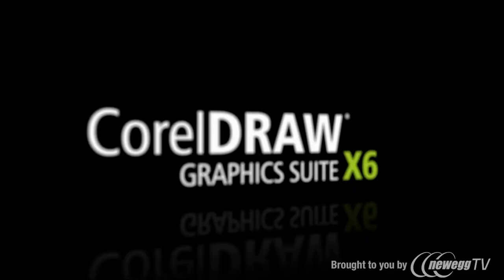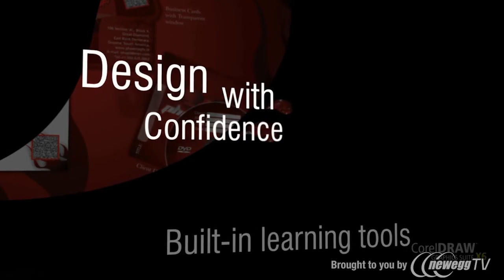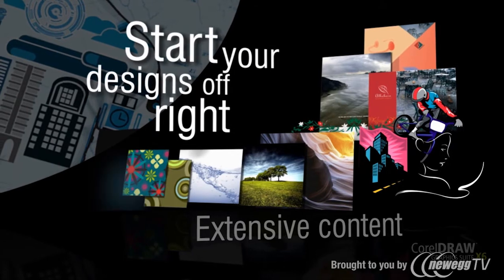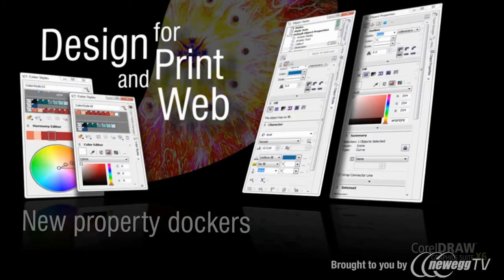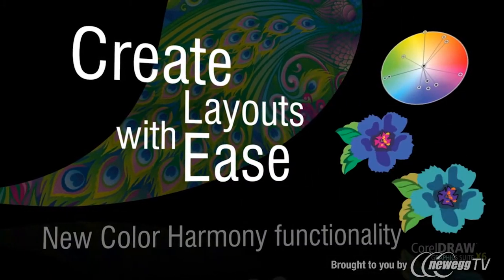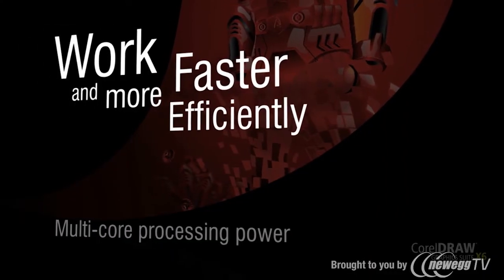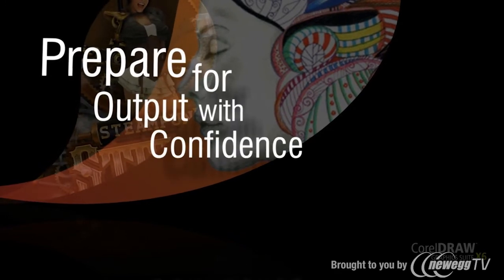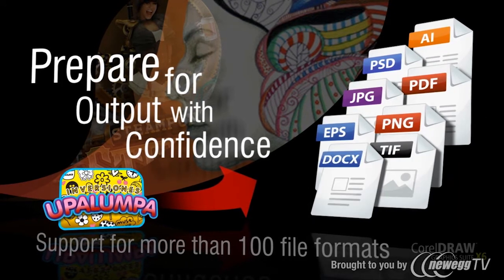Product Tour: Corel CorelDRAW Graphic Suite X6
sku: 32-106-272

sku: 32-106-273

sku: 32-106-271